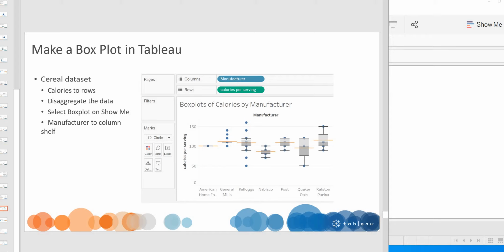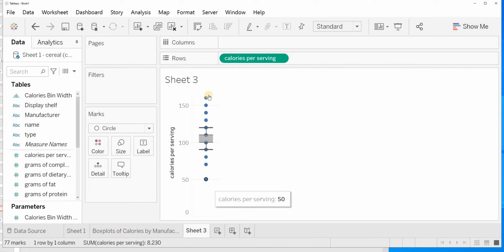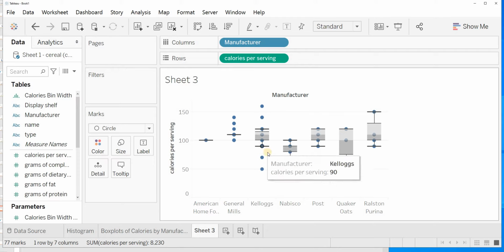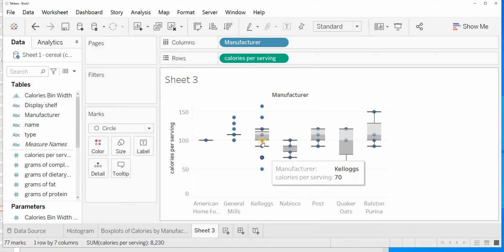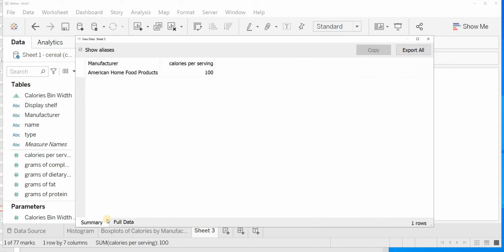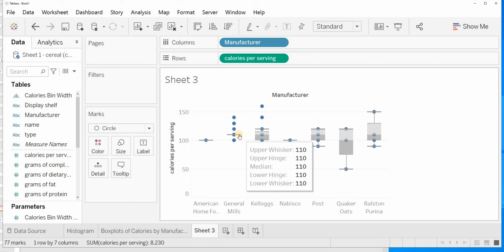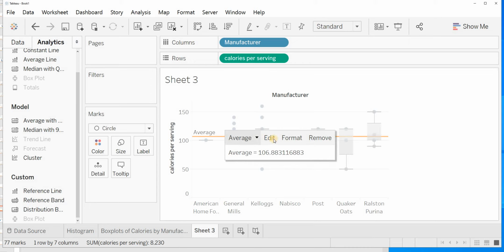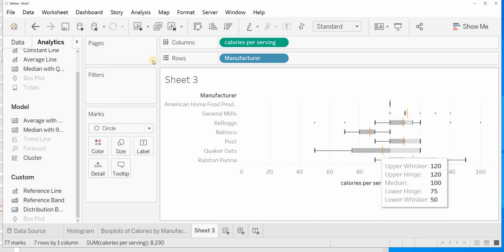Mod5 Tableau Boxplots